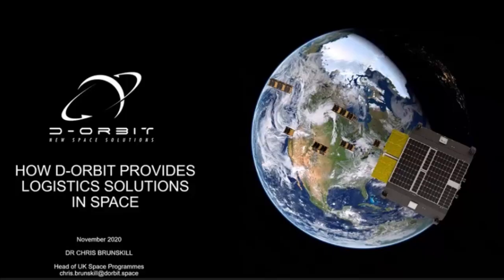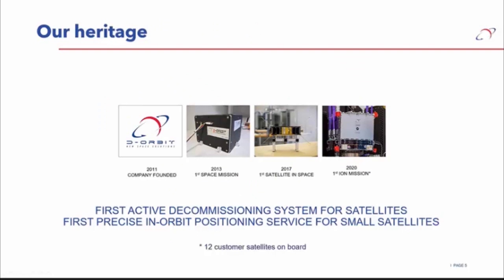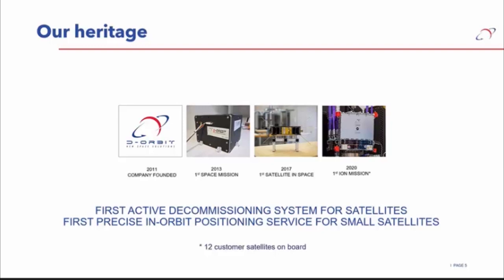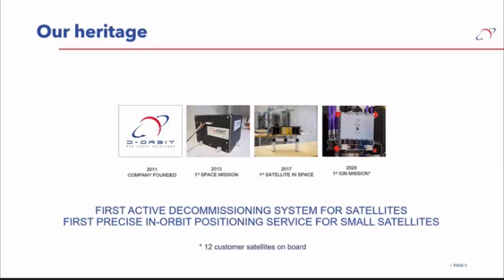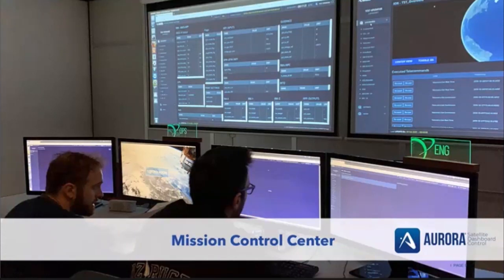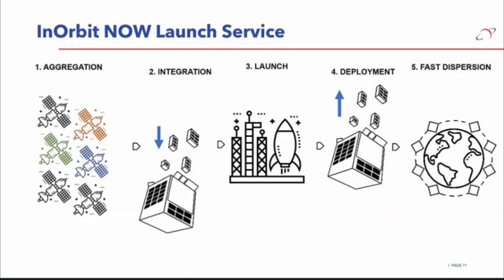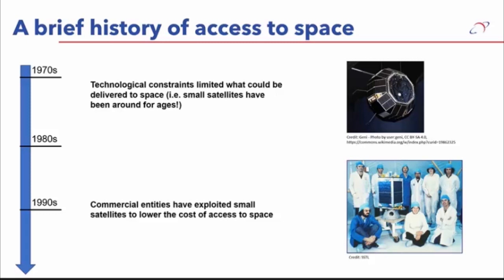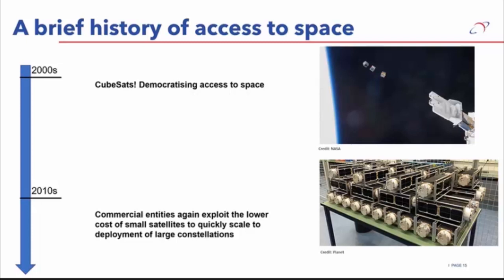D Orbit Logistics Solutions in Space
D-Orbit- Logistics Solutions in Space: Lecture and Live Q&A

“D-Orbit is a multinational space transportation company. Through the use of cutting edge flight and ground hardware and software we are able to provide responsive, precision on-orbit deployment to satellite owners and operators. This talk will explore how we deliver these near-term services as a step towards becoming a comprehensive on-orbit logistics company, supporting the need for in-space transportation, debris mitigation and manufacturing.”

Speaker: Dr. Chris Brunskill, Head of UK Space Programmes at D-Orbit

 Dr Chris Brunskill is an electronics engineer specialising in small satellite systems and mission design. He obtained a Masters of Engineering degree in electronics and satellite engineering from the University of Surrey and a PhD in space robotics from the Surrey Space Centre. He has been responsible for the development and delivery of a multitude of CubeSat missions, focused in the creation of new satellite applications that utilise state of the art flight, ground and launch technologies for demonstration of new mission concepts. He is now responsible for creating missions that enable new capabilities for space logistics and services at D-Orbit UK. Chris is passionate about open, innovative technology development in the space sector.

Livestreamed Question and Answer session on D-Orbit: 19:00 (GMT) Wednesday 25th November 2020
To watch this live question and answer session please open the URL below and register for your spot:
and if possible, your question/comment will be put to the speaker during the Q&A session. Please be sure to include your name, and your location when submitting your question/comment.